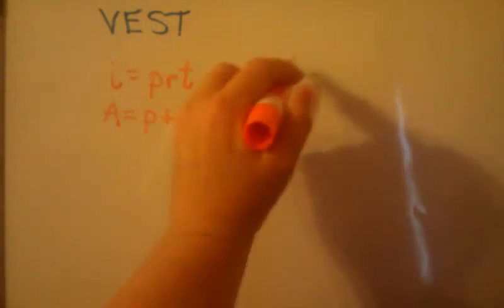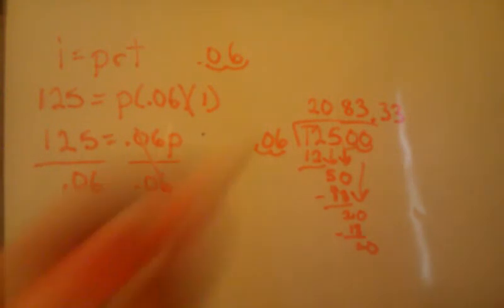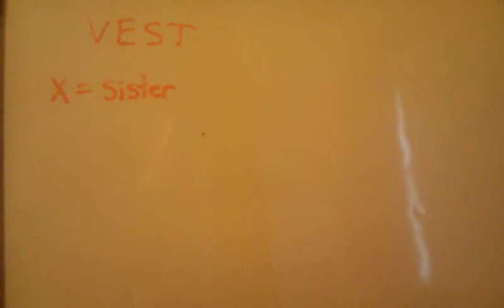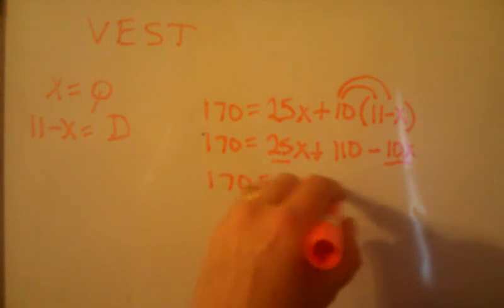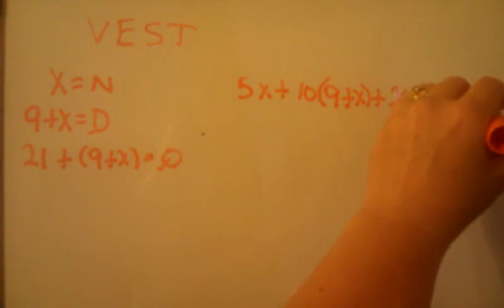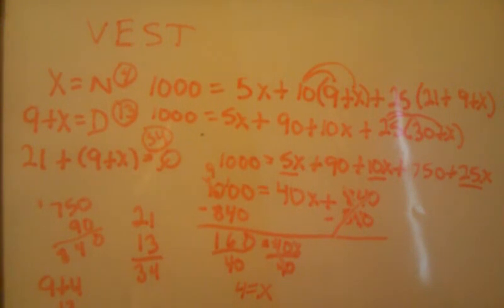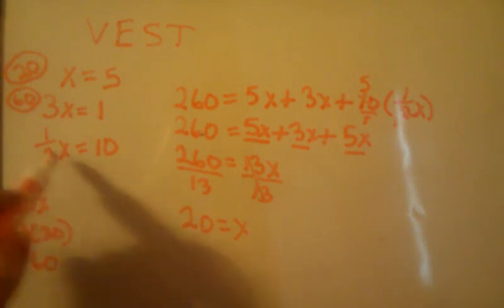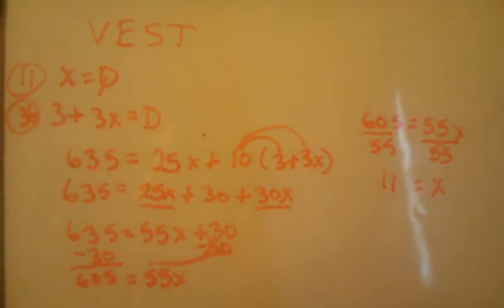8 Alg PA Prob Money